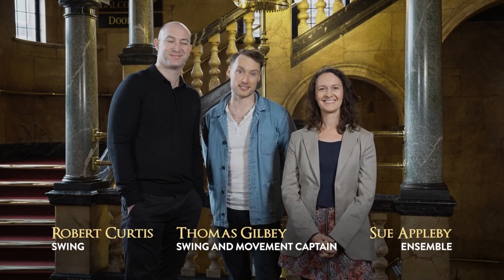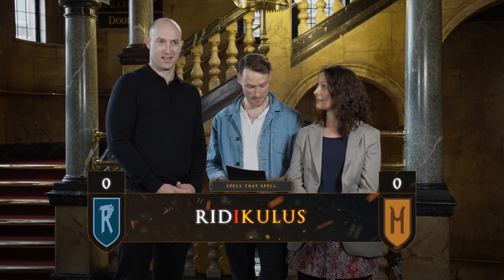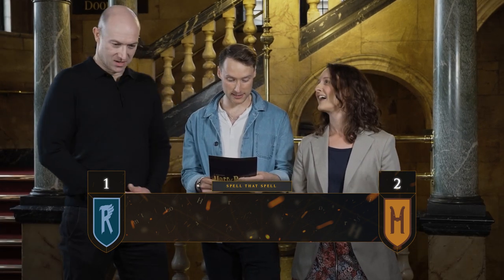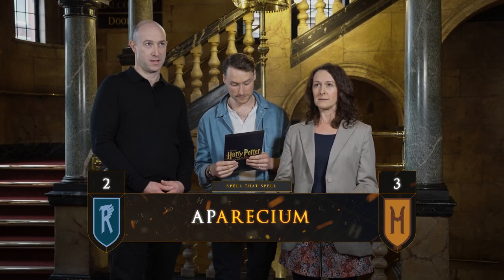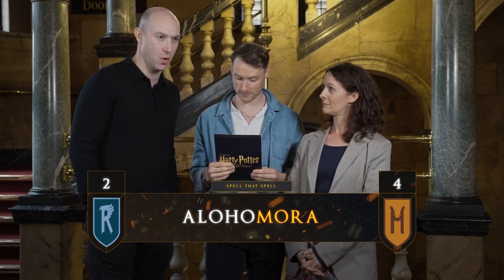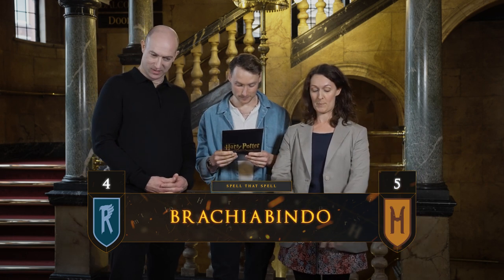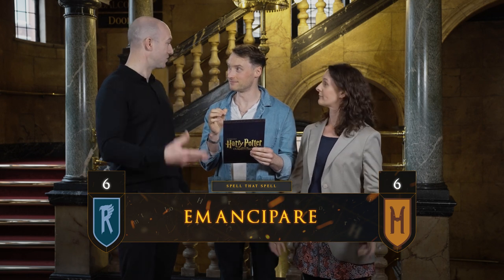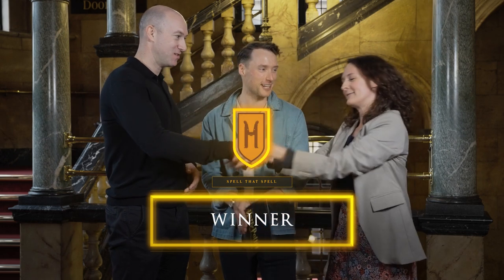Spell that Spell with Cursed Child London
We'll be honest, these were tricky – even for us! Spell that Spell with CursedChildLDN's Robert Curtis, Thomas Gilbey and Sue Appleby.